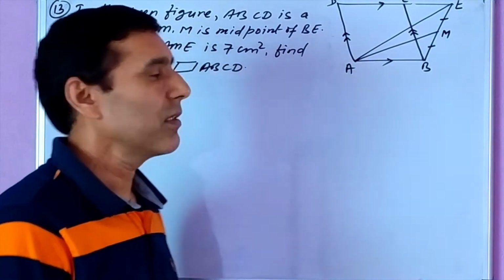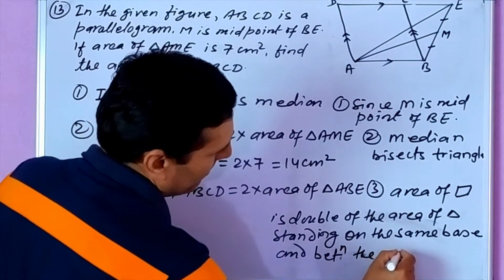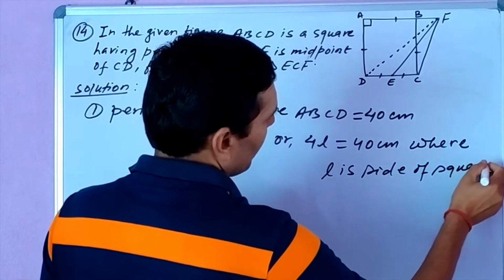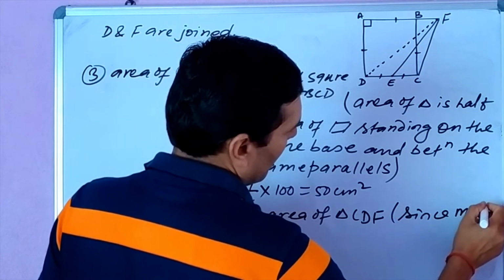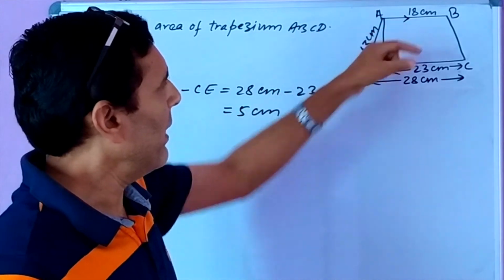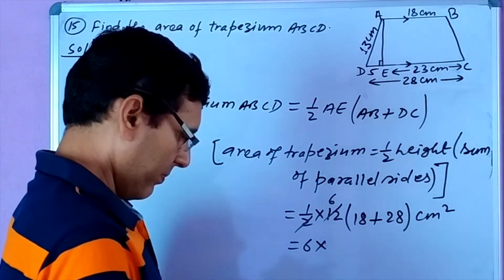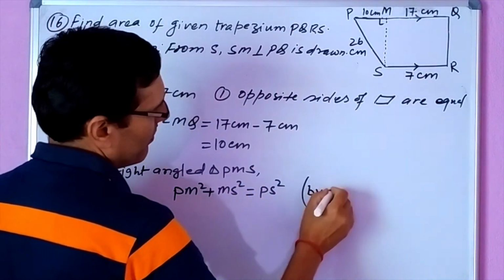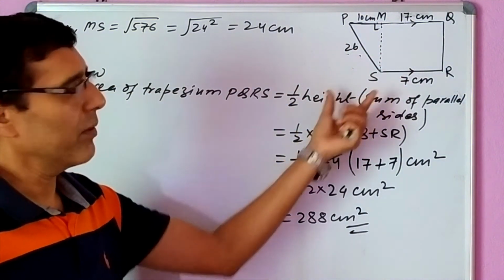SEE QUESTIONS | GEOMETRY PART -9 | by :- Narayan Dahal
For more updates on the channel and lessons, please like my page on Facebook.

 SEE cmaths
SEE geometry